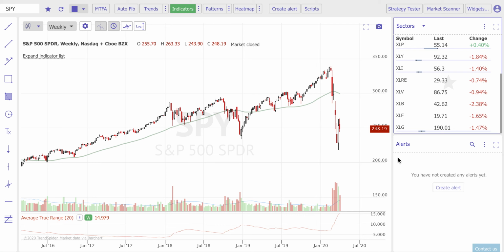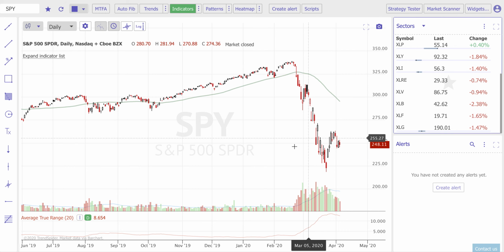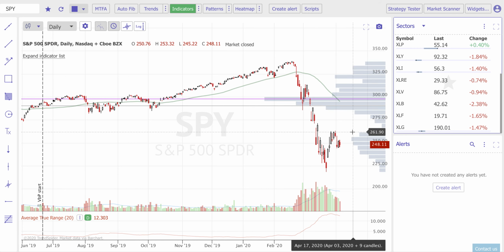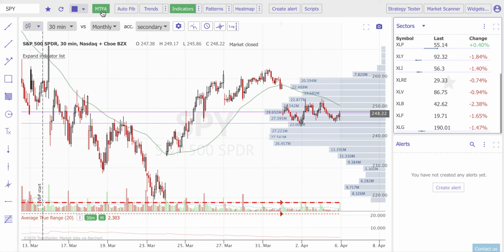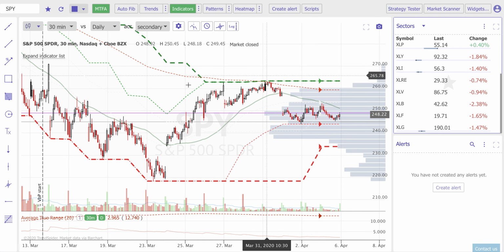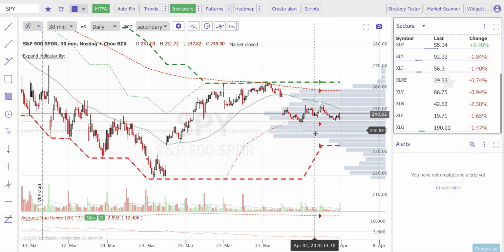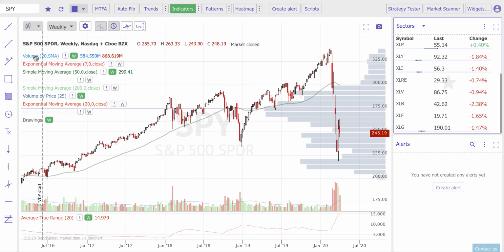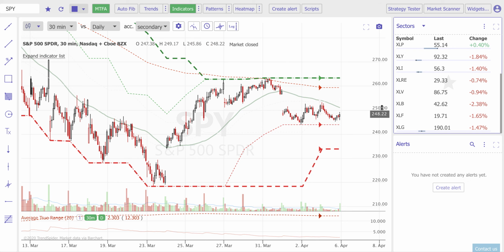SPY S&P 500 Update April 4 2020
This quick market update shows how (1) SPY is consolidating in a high-volume range after the recent market correction in the S&P-500 and (2) zooming in to smaller timeframes can help understand changing price action.